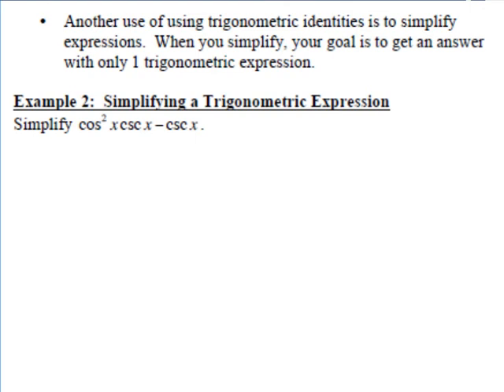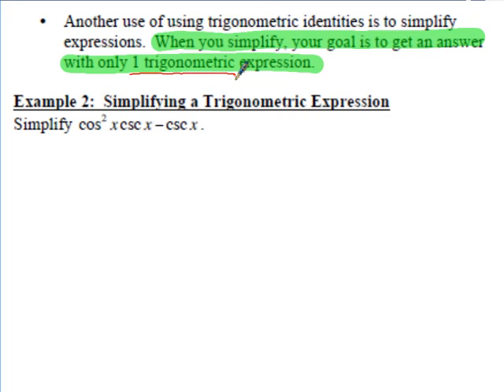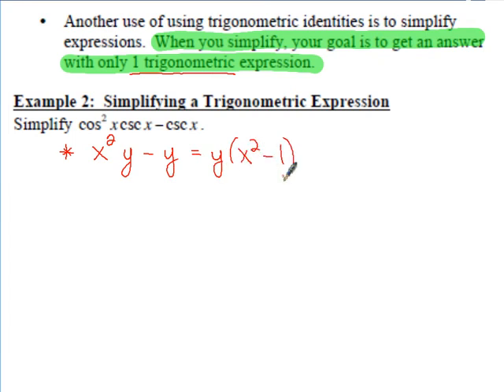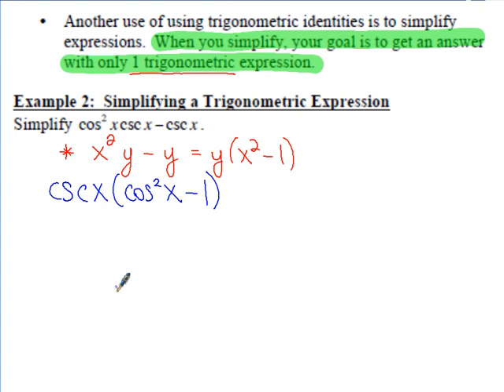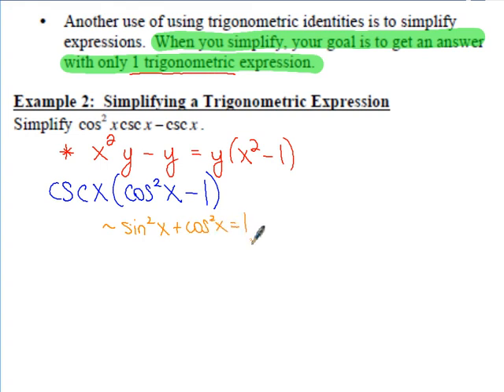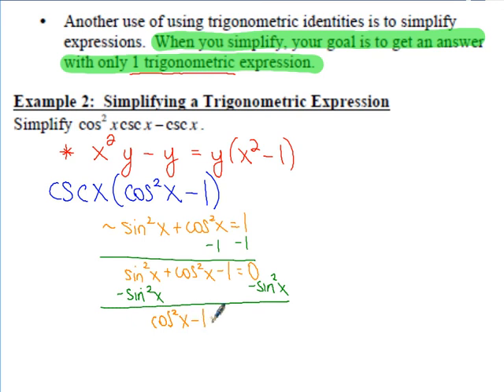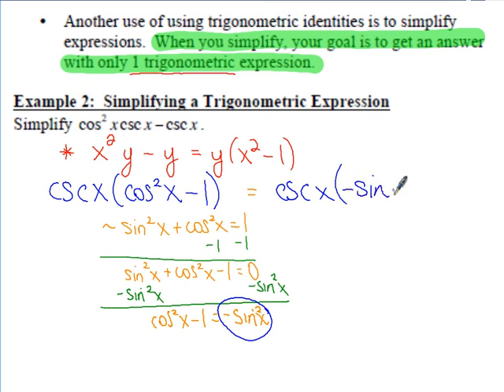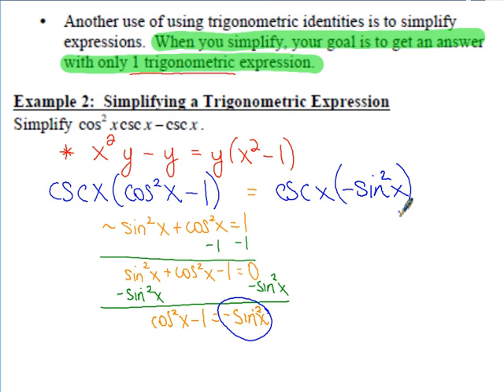PC: 5.1 Notes: Example 2 - Simplifying a Trig Expression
For this example, you need to remember how to factor using the Greatest Common Factor (GCF).  You will also need to use substitution.